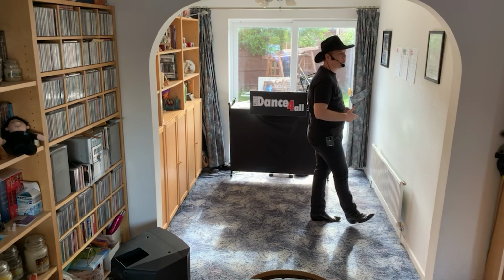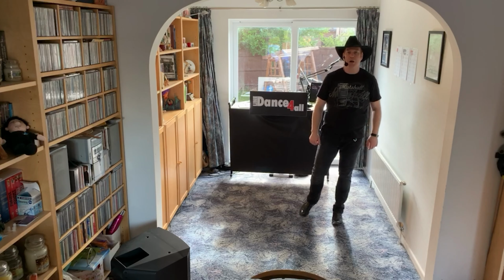Punch The Clock (TEACH)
Punch The Clock
32 Count 2 wall beginner line dance
Choreographed by Charlie Bowring